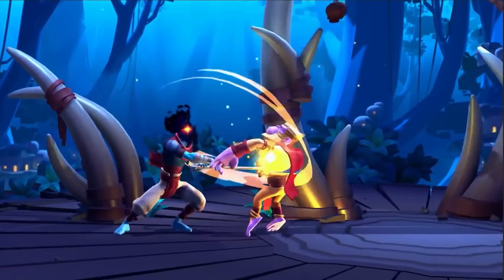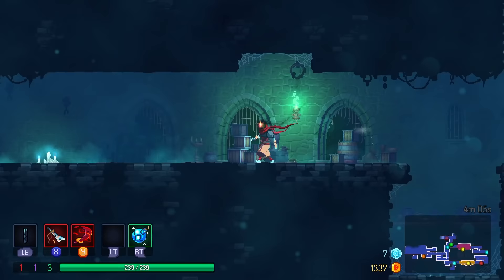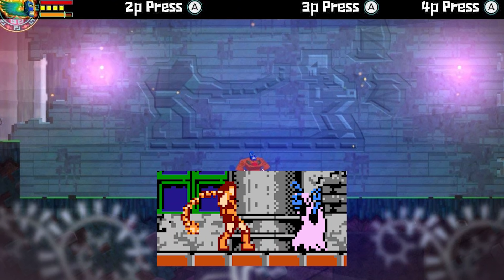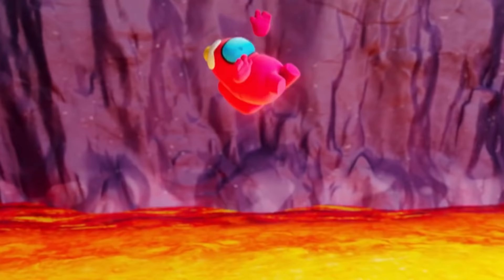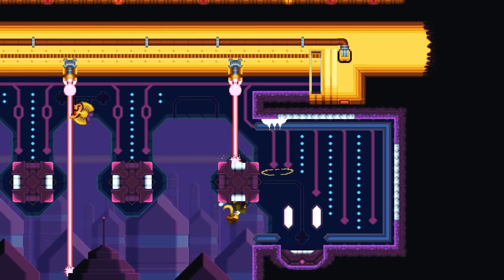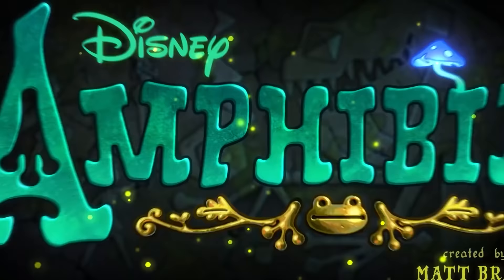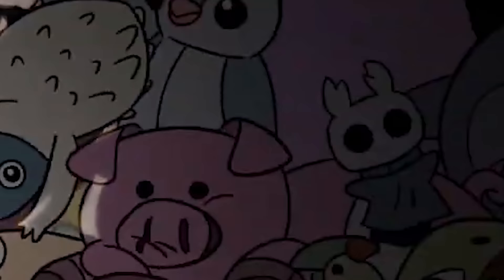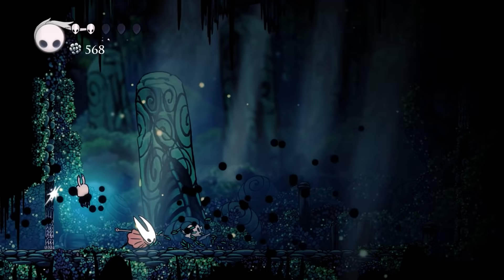Top 13.5 Hollow Knight cameos in other media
Hollow Knight has made cameos in a number games and media. In this video, we will take a deep dive into some other games that reference Hollow Knight.

Check out the indie games mentioned in this video:

Guacamelee! 2
F.I.S.T. Forged In Shadow Torch

Special thanks to Serena, Katie & 56 for creating the Debug mod. Very useful!

Video Chapters:
00:00 Introduction
00:48 Dead Cells
02:27 Bug Fables
03:03 Guacamelee! 2
03:31 Binding of Isaac
04:10 Binding of Isaac: Four Souls
05:18 Forager
05:32 Grime
05:41 F.I.S.T.
05:53 Dandara
06:03 The Adventure Pals
06:08 One Step From Eden
06:17 Not just games
06:35 Amphibia
07:17 The Owl House
08:09 The Block
09:08 Outro